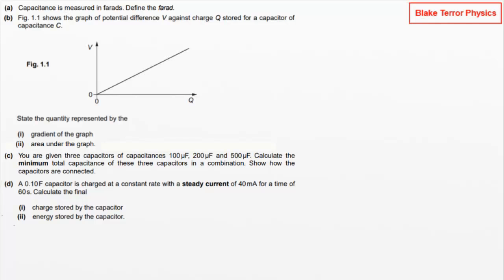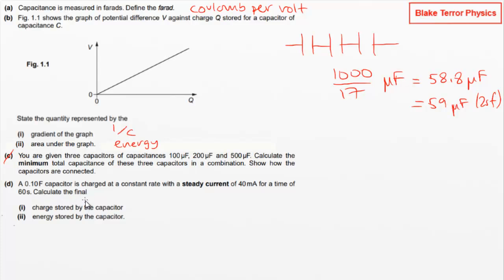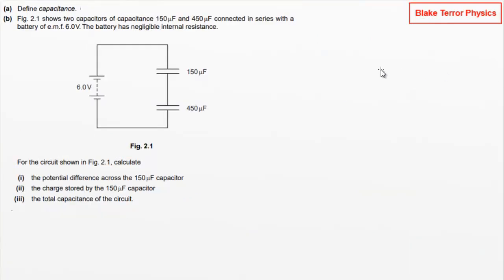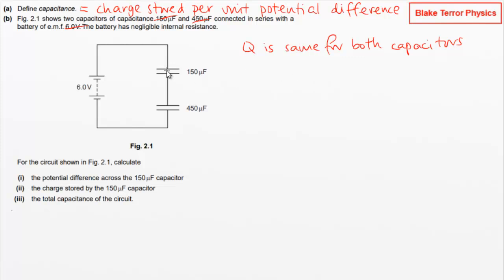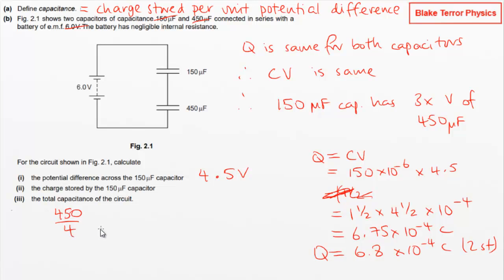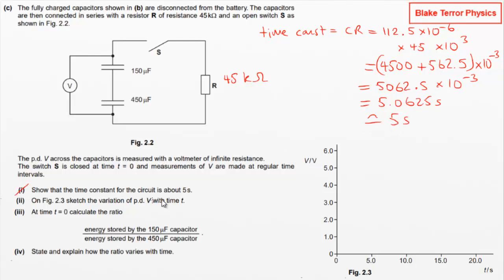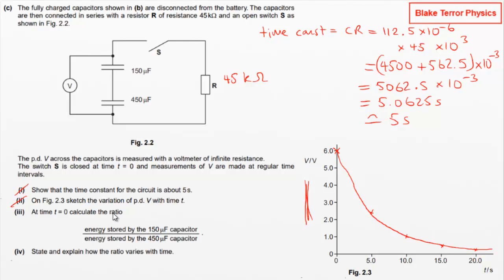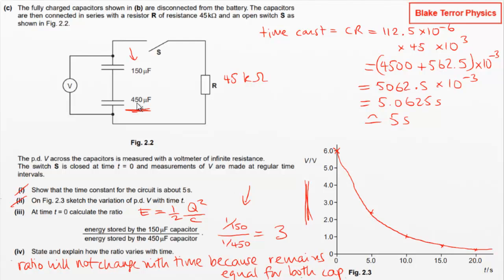Practice Questions (A-level Physics) - Capacitors 2